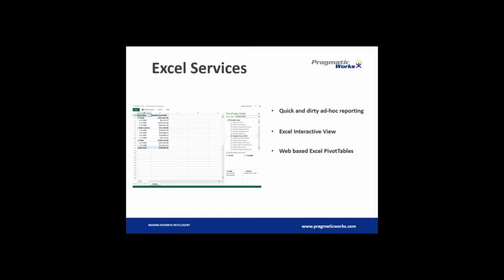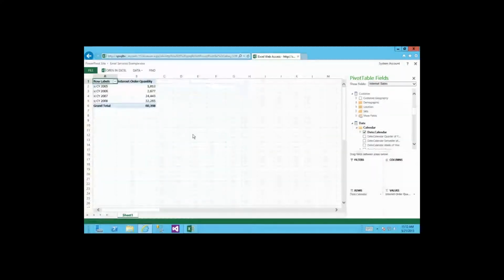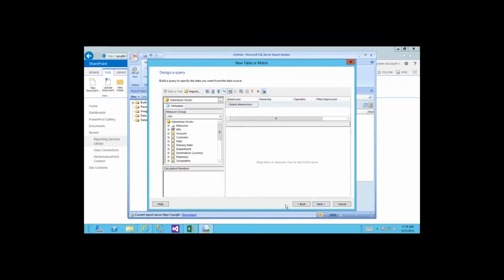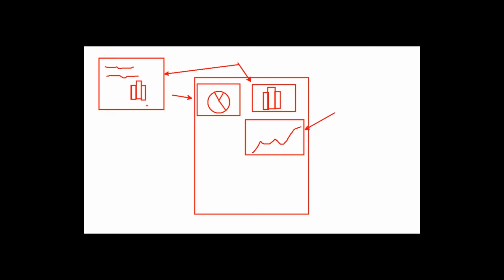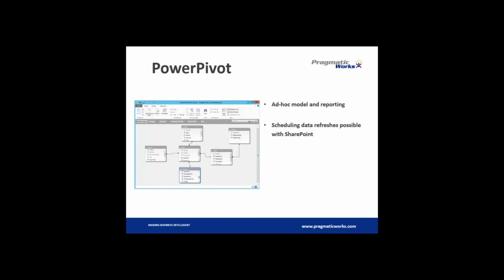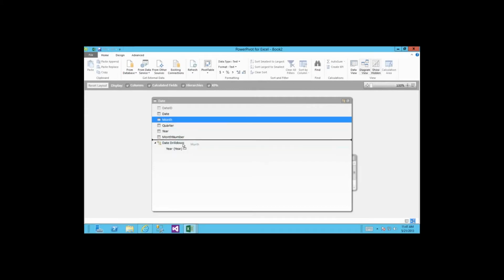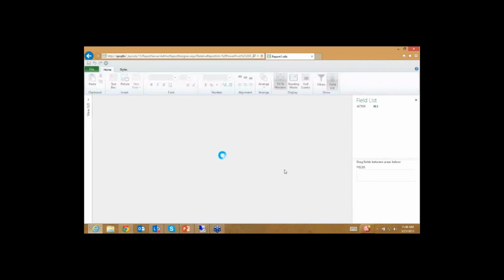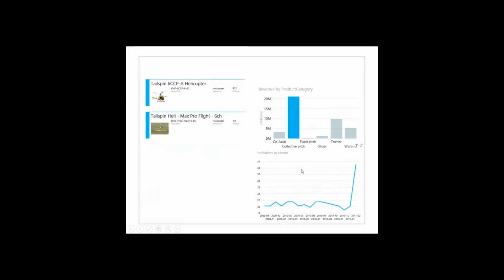Ad-hoc Reporting with SharePoint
Your business users have a demand for self-service ad-hoc reporting and you are more than happy to help them solve this problem because you have more than a 100 reports queued up waiting for you to develop. You see this as an opportunity to not only help them but help yourself tackle larger projects. Walk through what Microsoft has to offer for ad-hoc reporting with SharePoint, the ideal central storage for all the reports they develop. This session reviews using Excel Services, Power View, PowerPivot, Report Builder and Power View for ad-hoc reporting.